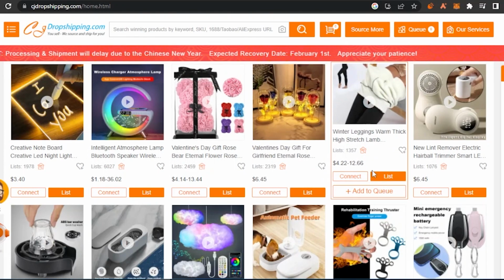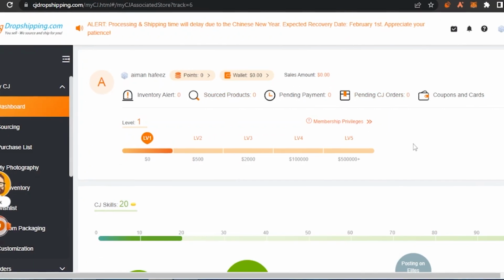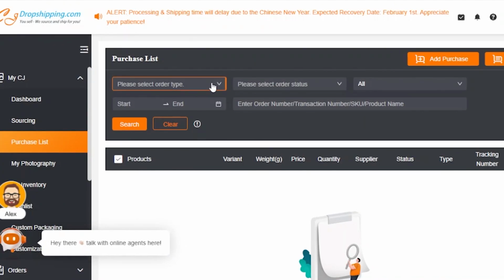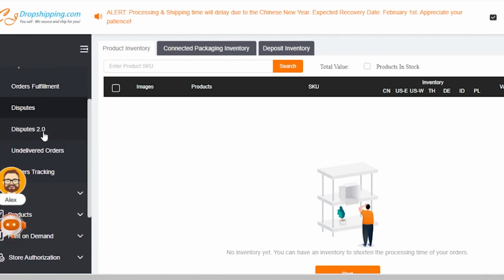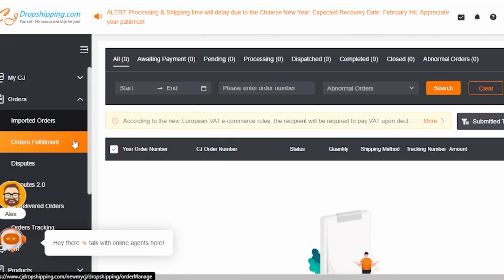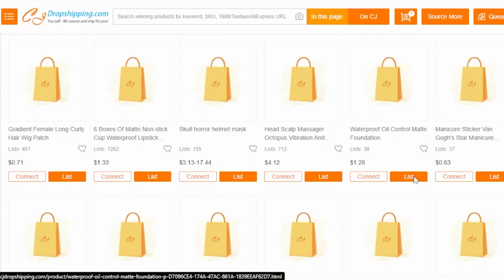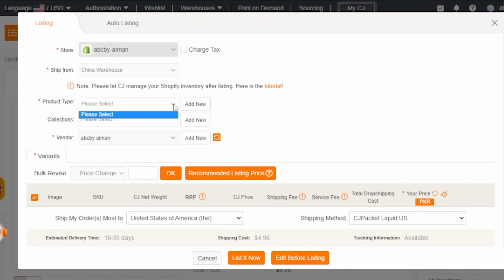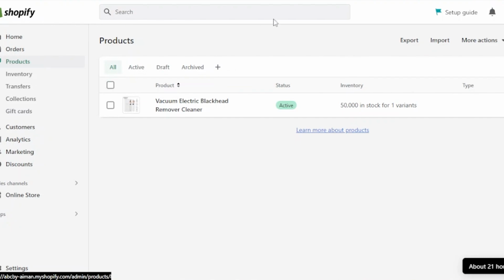How To Fulfill Orders On CJ Dropshipping 2023 Tutorial For Beginners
In this video I will show You How To Fulfill Orders On CJ Dropshipping as a complete beginner. If you are using cj dropshipping and want to learn how to fulfill order on cjdropshipping then this video is for you. learn and run a successful business online.